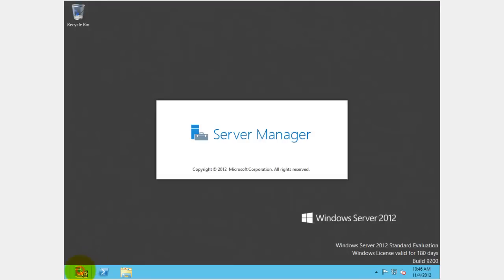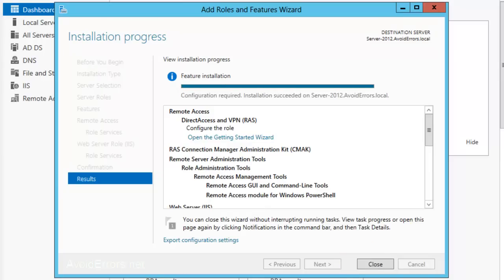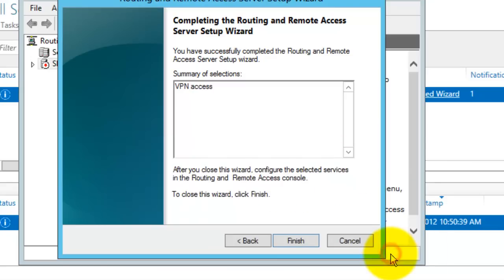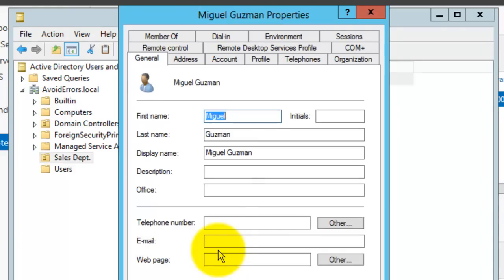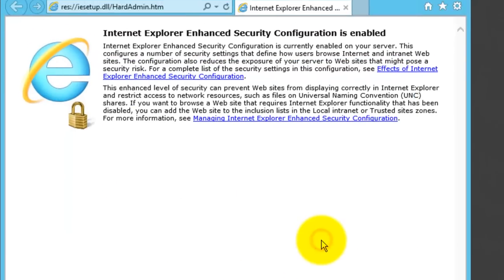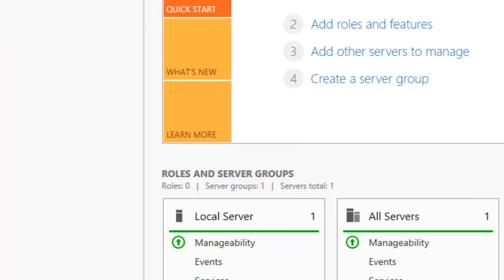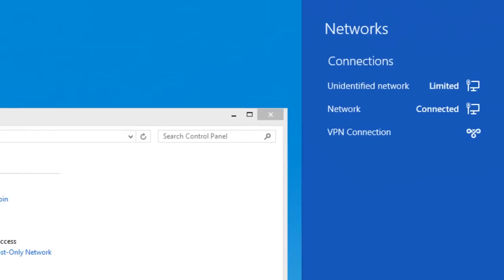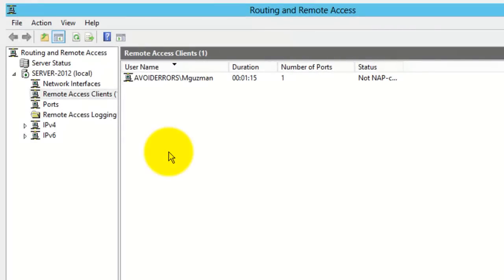How to set up a VPN Server on Windows Server 2012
How to create a PPTP VPN server in Windows Server 2012.This video tutorial will show you how to install a VPN Server on Windows Server 2012.